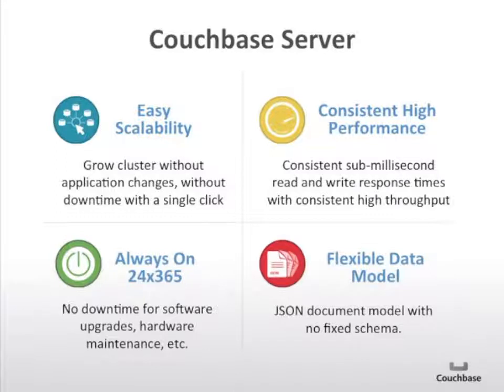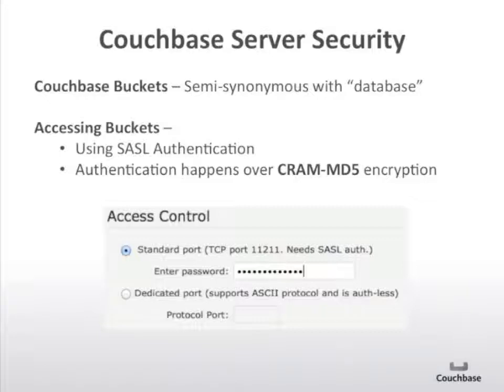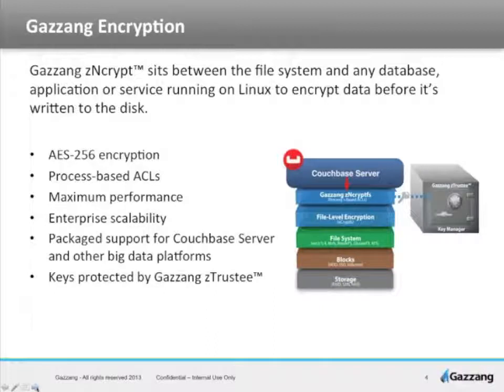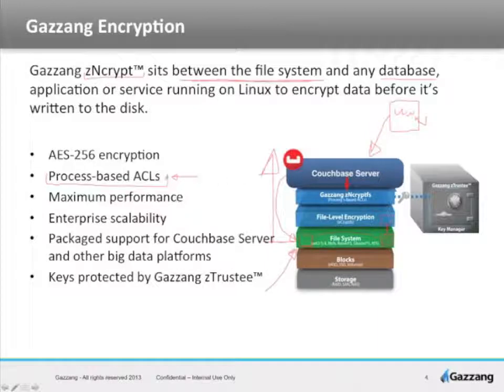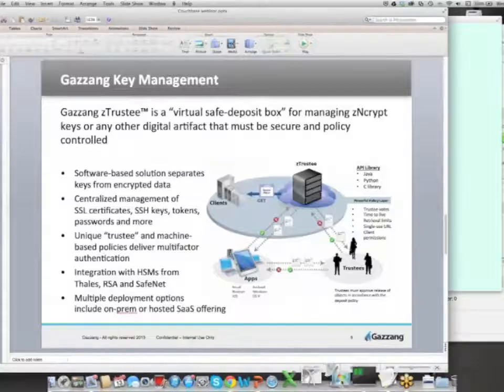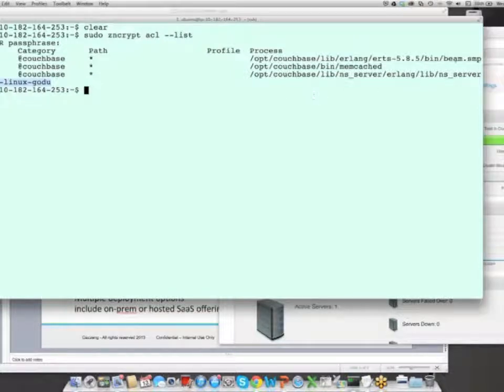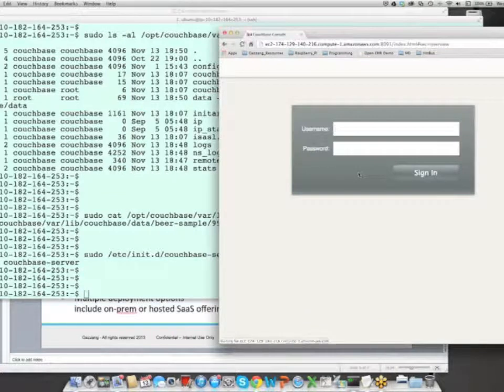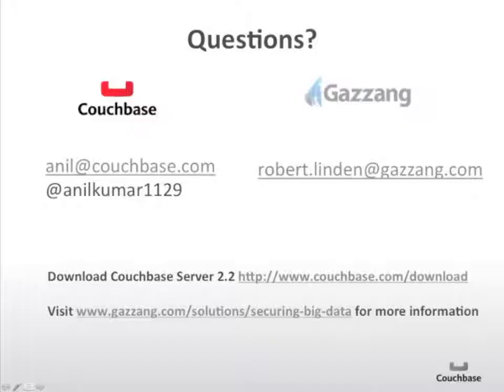Webinar - Keeping your Data Safe in Couchbase Using Gazzang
Data in Couchbase server may contain either sensitive, protected information or key intellectual property. Sensitive data comes in many forms - names, addresses, medical records, school transcripts, buying habits, credit card numbers, corporate intellectual property. Typically, this information is distributed throughout the cluster calling for the underlying data files to be protected. Gazzang for Couchbase offers a powerful, policy-driven solution that enables you to encrypt your data stored in Couchbase Server.

In this webinar you'll see:

    An overview of Couchbase Server
    The main use cases for data encryption and key management
    An overview of Gazzang zNcrypt and Gazzang zTrustee
    How to ensure your security solution integrates seamlessly with Couchbase without impacting performance
    A demo of how Gazzang works in Couchbase